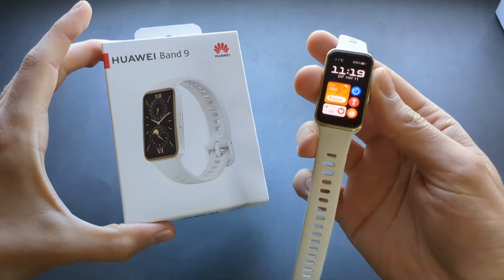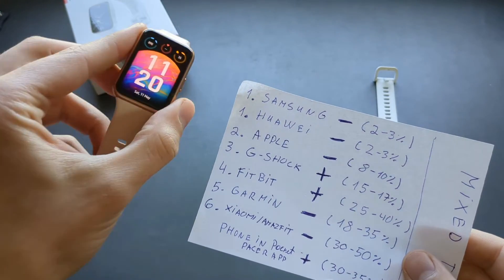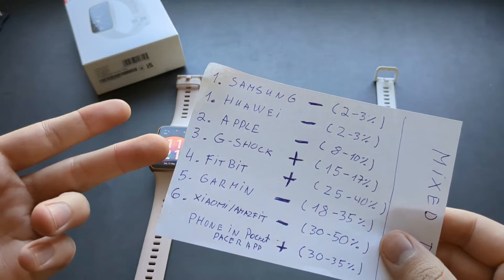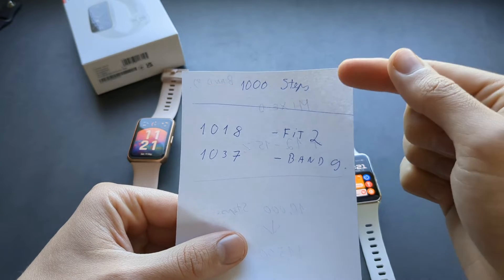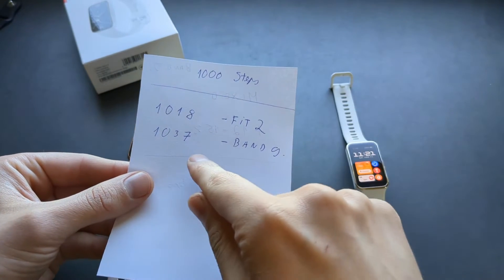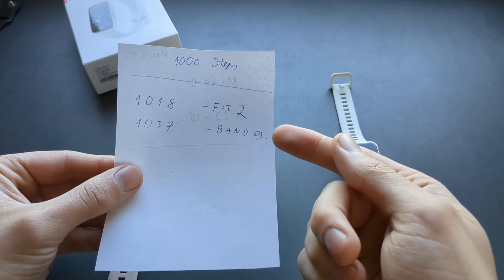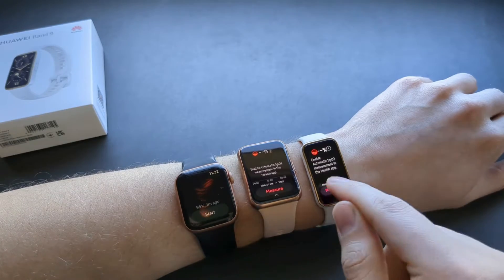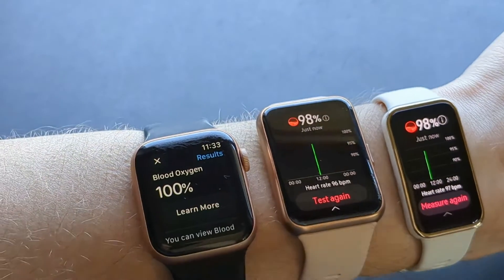Huawei Band 9 Accuracy Test - Stepcounter , Heart Rate, Blood Oxygen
Huawei band 9 Scientific Accuracy test

0:00 Intro
0:25 Stepcounter Accuracy
3:10 Heart Rate
5:45 SPO2
6:13 Distance
7:05 Conclusions